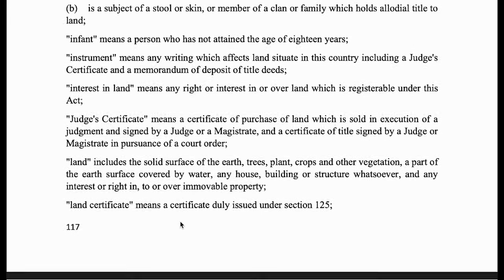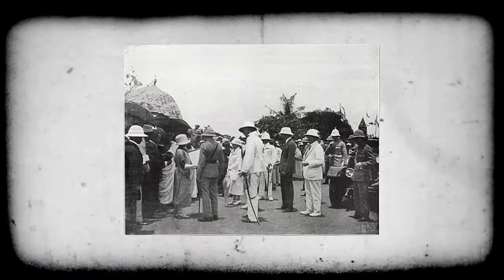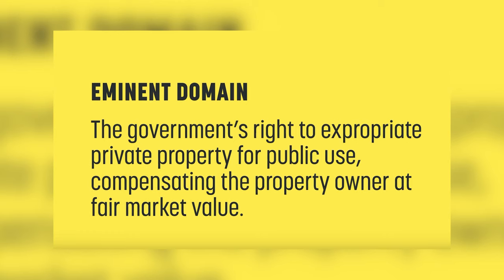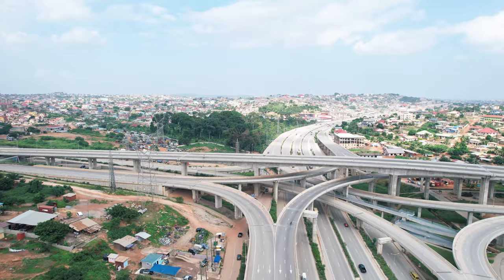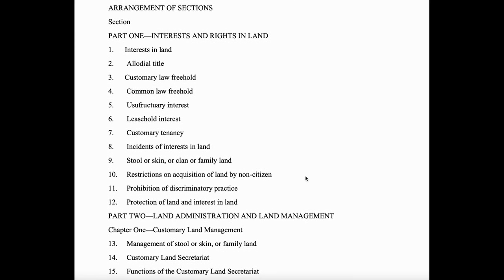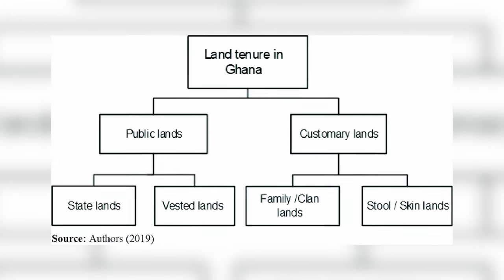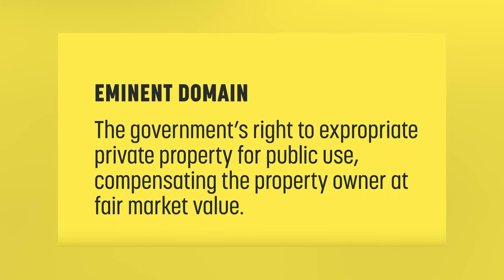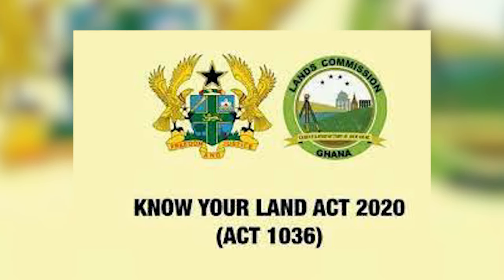TOP GHANAIAN LAWYER DISCUSSES LAND ADMINISTRATION IN GHANA!! || ROYAL KINGDOM ESTATE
Hi guys welcome back to the channel. We so glad to introduce this show to you our lovely viewers! We had this up our sleeve for a while and it’s a pleasure to share the first episode with you. This is the lawyer’s corner where we’ll be discussing legal affairs in Ghana. We’ll cover broad topics as the show progresses and try to address all your concerns so watch this space ✨ We hope you enjoy this one.